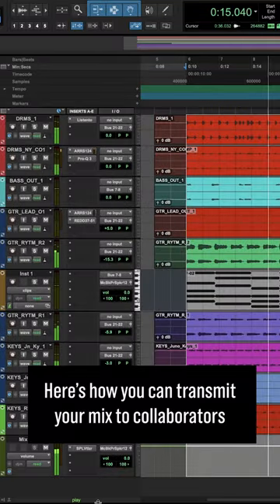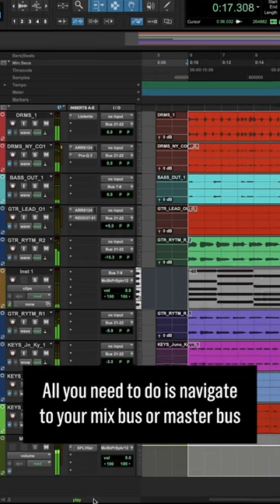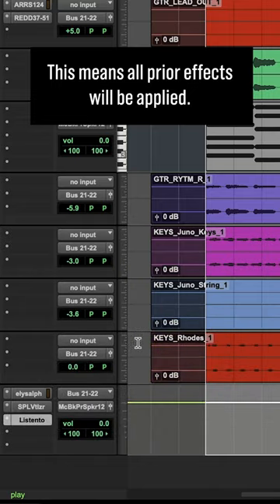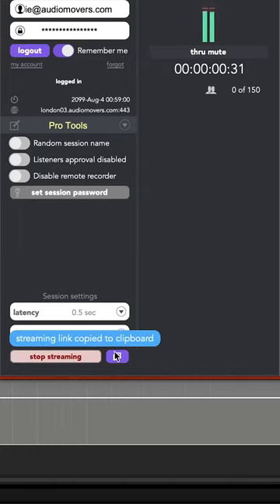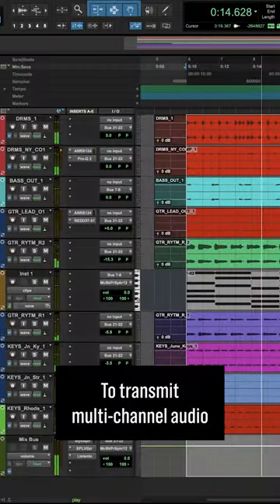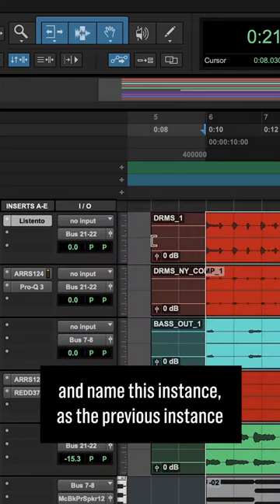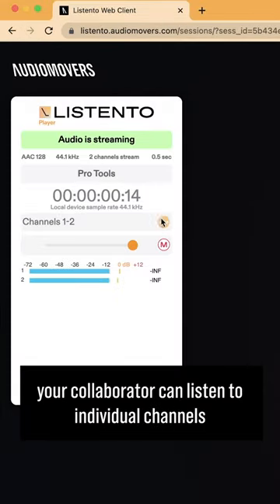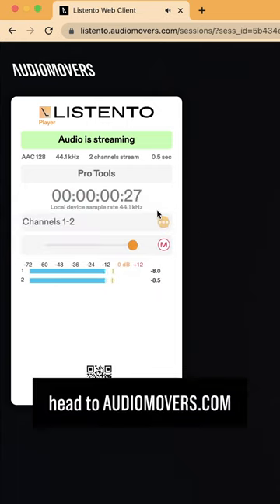How-to: Stream your Pro Tools mix with LISTENTO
Are you a Pro Tools user? Here’s how you can stream your mix with LISTENTO.

• Load up LISTENTO on your stereo output
• Log in, choose your session’s settings and start streaming
• Copy your streaming link and send it to your collaborator